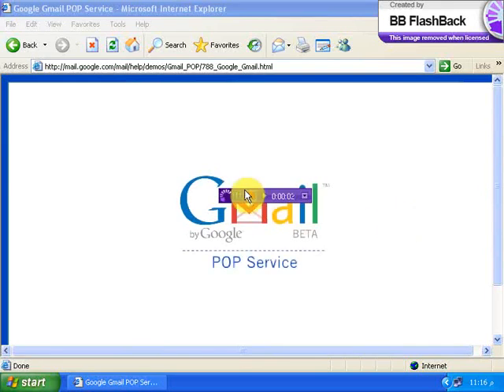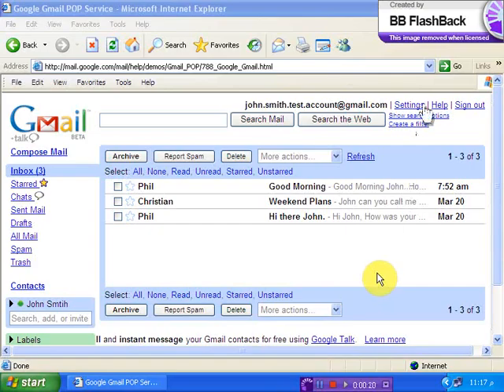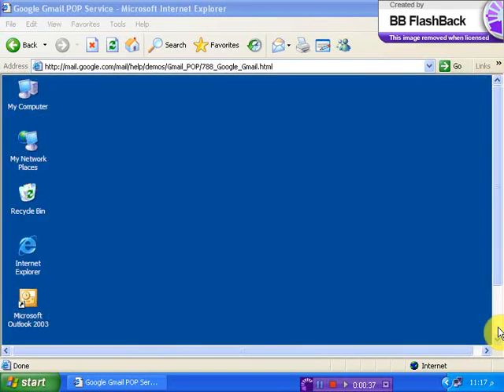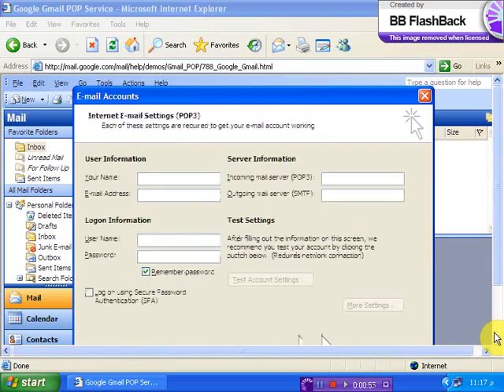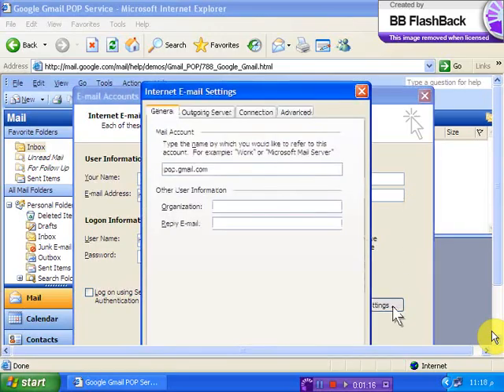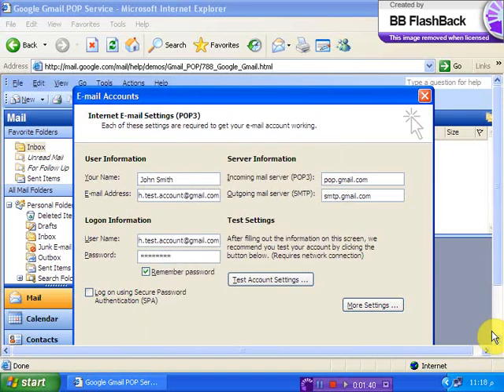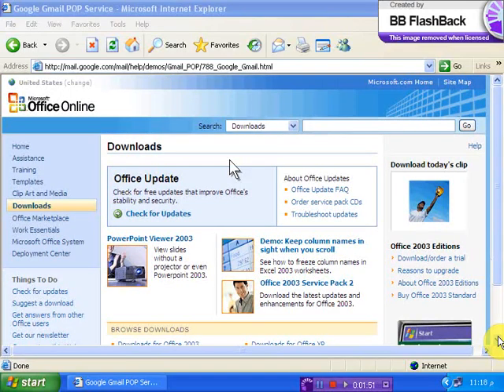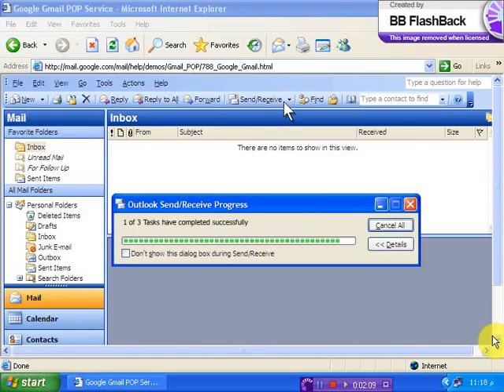How To Connect gmail with microsoft outlook 2003 Tutorial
in this Tutorial i show you how to connect Gmail with Microsoft Outlook 2003